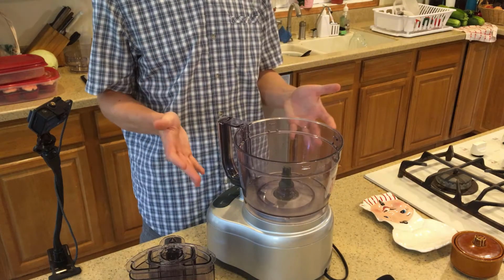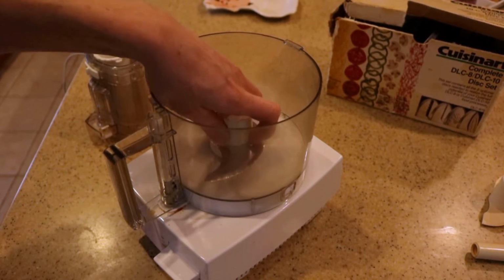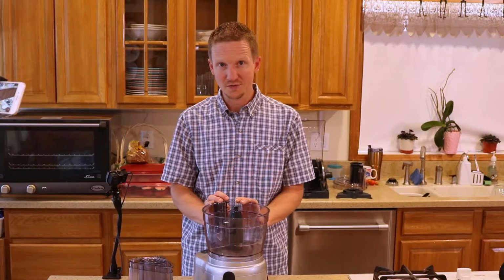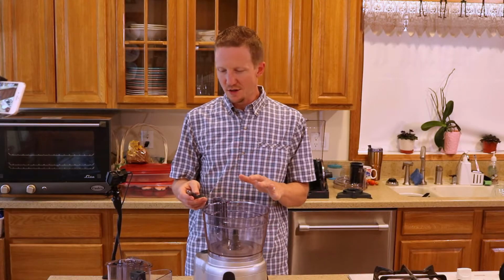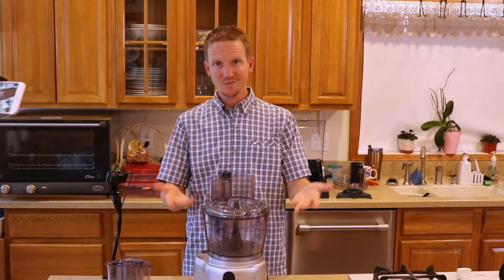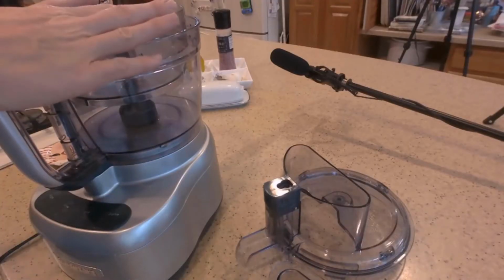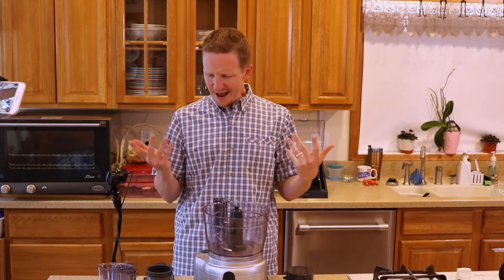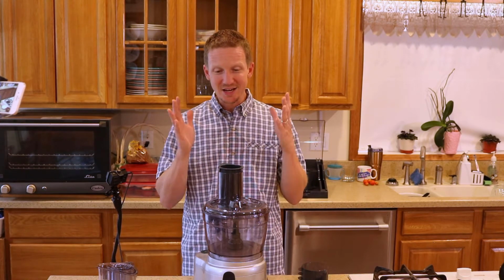Cuisinart 13-Cup Food Processor: Product Review and How it Helps Me Cook with my Kids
In this video, I review one of my favorite kitchen appliances of all times: the Cuisinart Elemental 13-Cup Food Processor.

0:00 Intro
0:10 You're gonna love this song
1:04 Welcome
2:20 Introducing the Cuisinart Elemental 13-Cup Food Processor.
3:27 How the work bowl attaches to the base (brilliant)
4:29 How the blade attachments... uh, attach (genius)
5:20 Put a lid on it (love this)
6:20 More attachments and how they work (mind blown)
8:23 How to turn a 13-cup food processor into a 4-cup food processor
9:38 Wait, there's still more?! It makes noodles?
10:46 Let's summarize all this
11:52 What this food processor has done to help me be a better dad (can it really do that, too?)

I've owned other food processors in the past, but this one surpasses them all by far.

Wanna get the gear I used in this video?

What’s Cookin’ with Kibby?
My name is Chef Kibby.  I am a trained chef, culinary instructor, and passionate father who wants to make the world a better place by showing families how much better their lives can be when they cook and eat together.  I am a strong advocate for using the shared act of cooking and eating with our children as a way to build more resilient young people.

I hope you found this footage to be a helpful encouragement to you in your pursuit of better cooking.

Wanna know more about me?